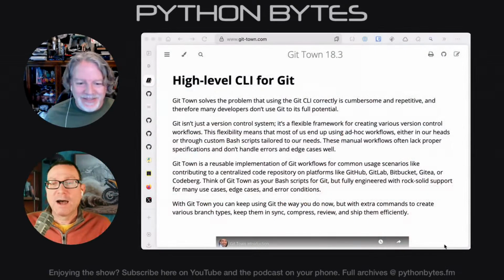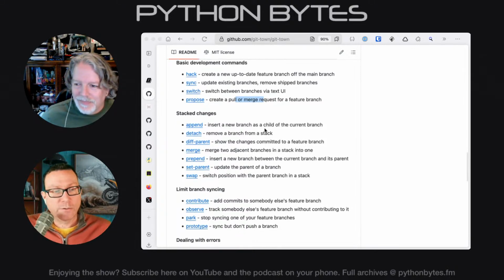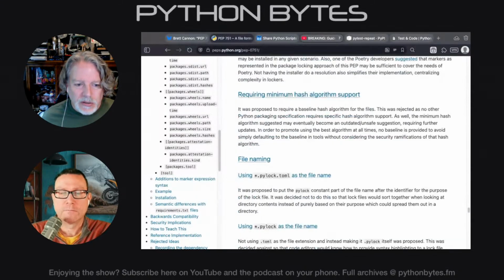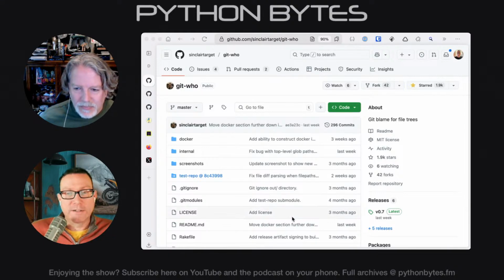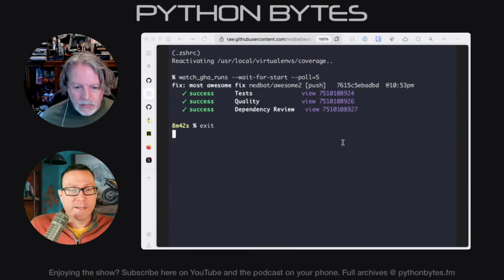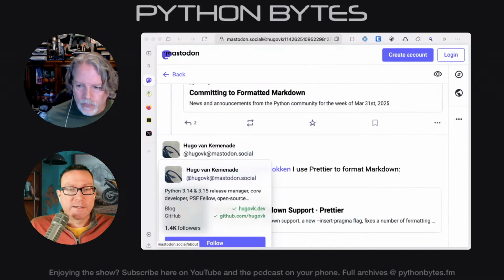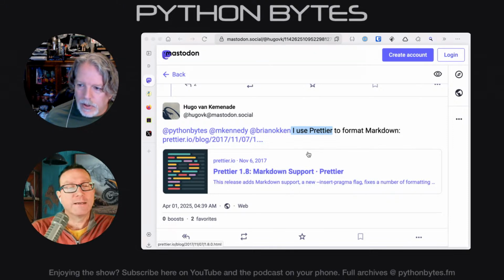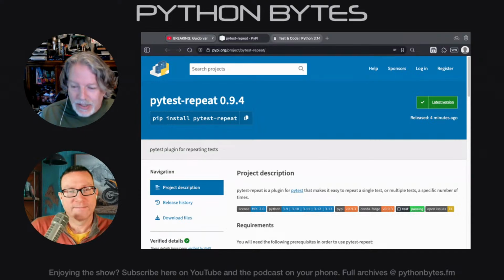427: Rise of the Python Lord - Python Bytes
▬ Topics covered  ▬▬▬▬▬▬▬▬▬▬▬▬

- Michael #1: Git Town solves the problem that using the Git CLI correctly
- Brian #2: PEP 751 – A file format to record Python dependencies for installation reproducibility
- Michael #3: git-who and watchgha
- Brian #4: Share Python Scripts Like a Pro: uv and PEP 723 for Easy Deployment

▬ Extras ▬▬▬▬▬▬▬▬▬▬▬▬

- April Fools’ Fun (Guido's “Return” as BDFL)
- Brian’s April Fools “Python 3.14” Prank
- pysqlscribe v0.5.0
- Markdown Formatting Tools
- Firefox “Side Tabs”
- UV for Multiple Python Versions

▬ Connect on Mastodon / Bluesky ▬▬▬▬▬▬▬▬▬▬▬▬